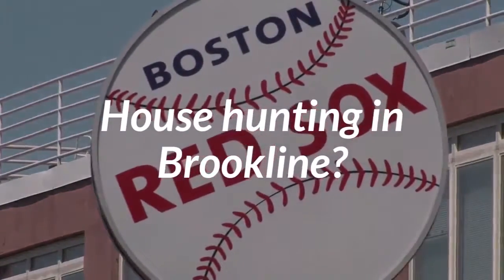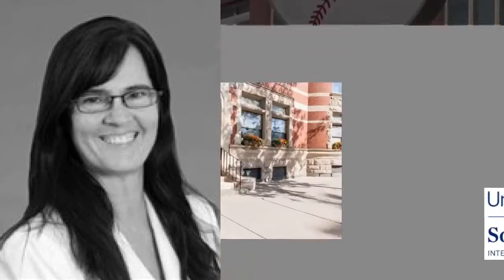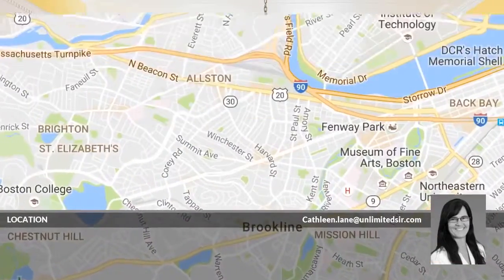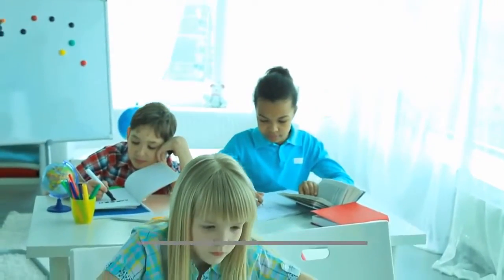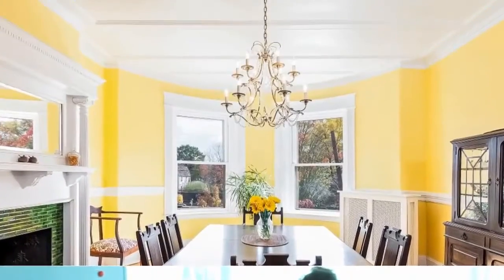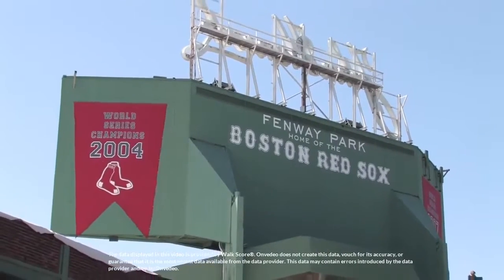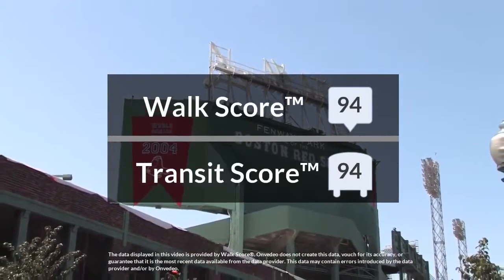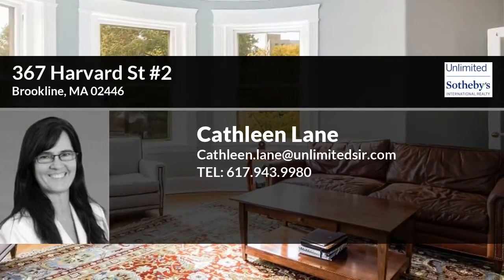367 Harvard St #2 Brookline MA 02446 English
This light filled second floor gem is a wonderful combination of old world charm and modern amenities that make a perfect home. Walking into the entry foyer you will immediately appreciate the high ceilings, rounded living room and the light filtering in through the many windows. Enjoy the distinct details within this spacious 1758 square foot condominium such as coffered ceilings, glass doors, transom windows and a decorative fireplace. Add in a renovated 2015 kitchen with granite counters and stainless steel appliances, two bathrooms, multiple California closets, in unit laundry, a large private storage room and parking to round off your wish list in a home. Pets are welcome and the association has guest parking. Prime Coolidge Corner location for dining, entertaining, or commuting to work.